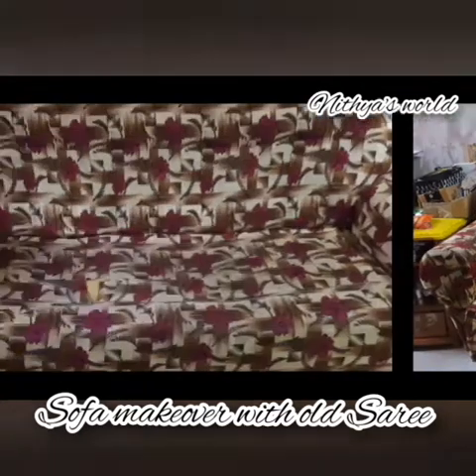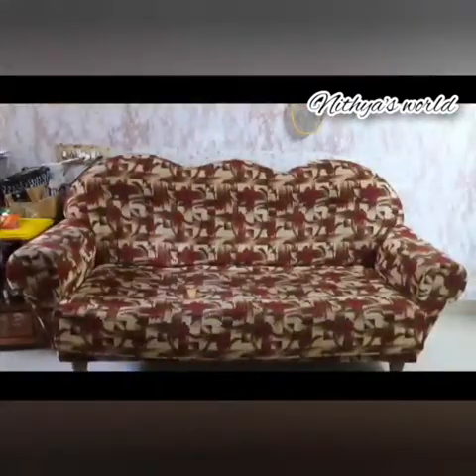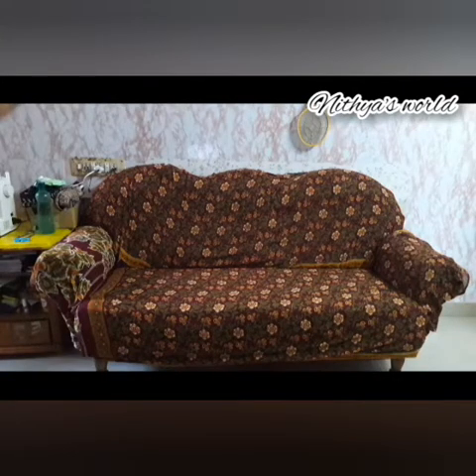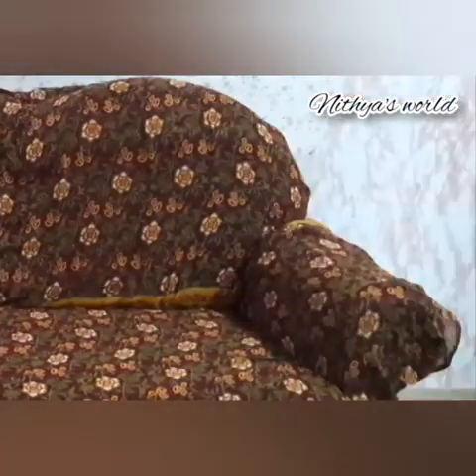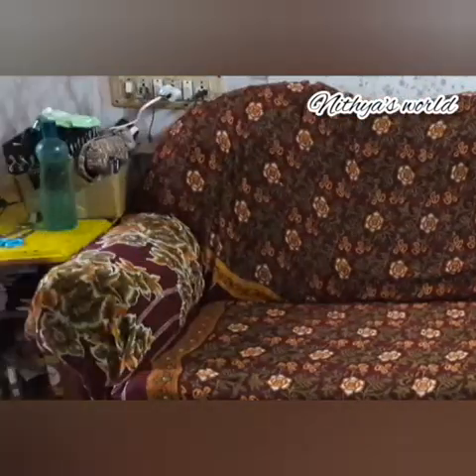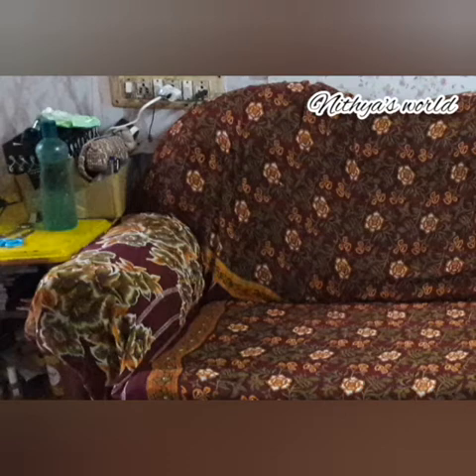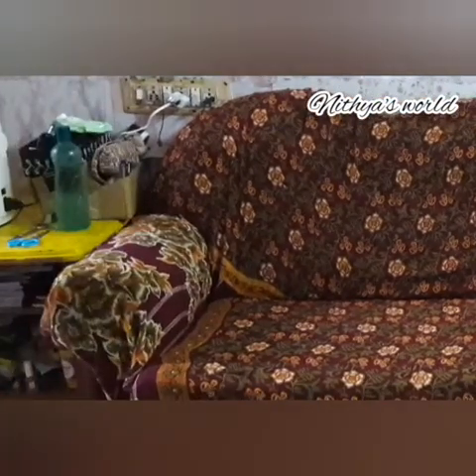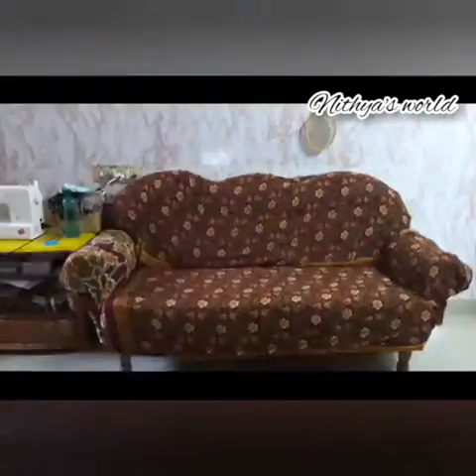Nithya's World sofa makeover with old Saree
Hi frnds today I shared  sofa makeover with old Saree